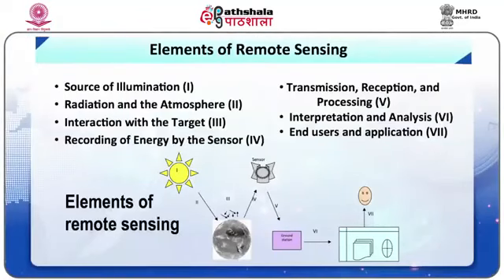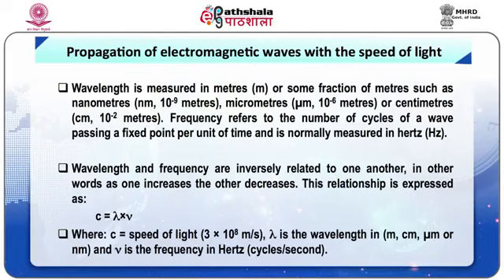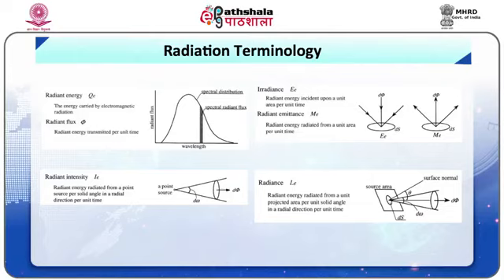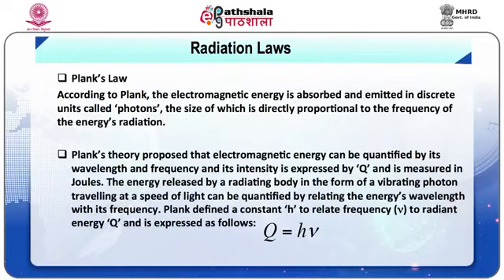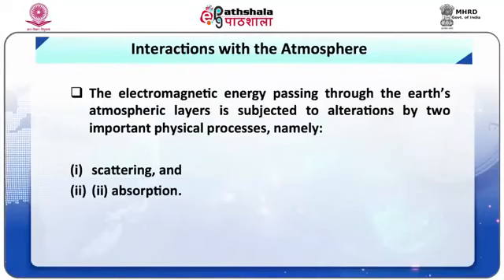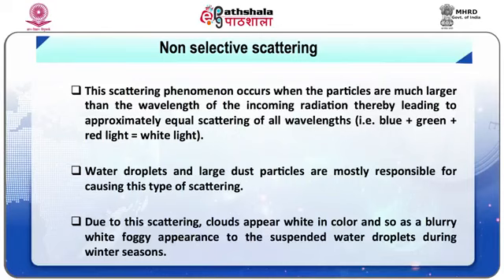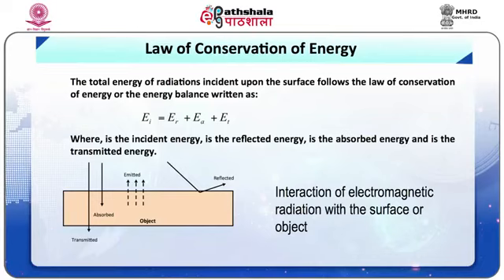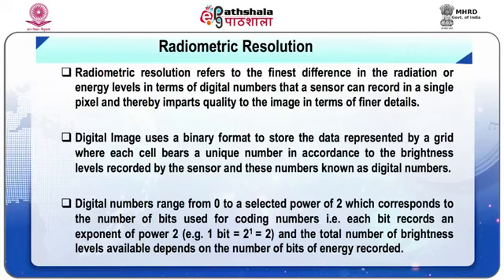Principles Of Remote Sensing